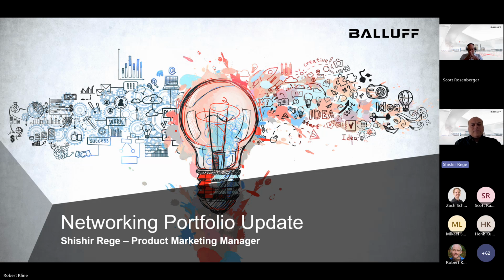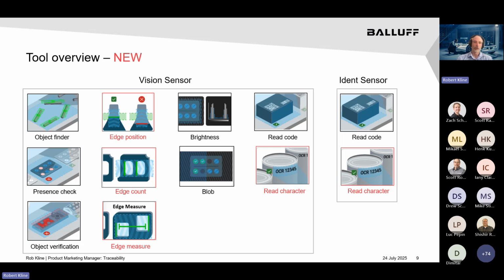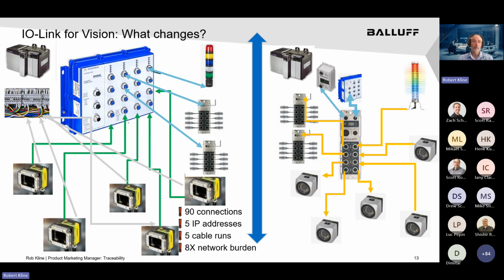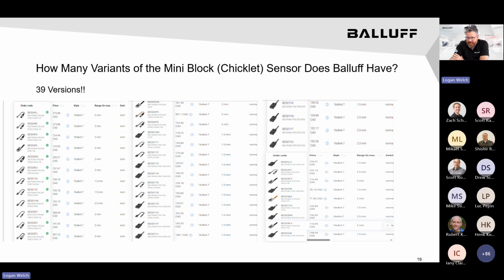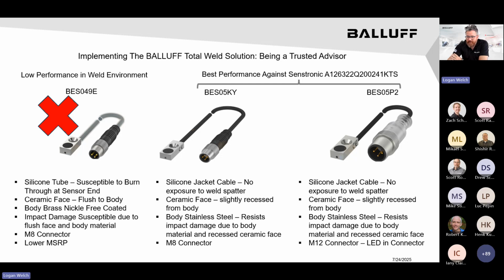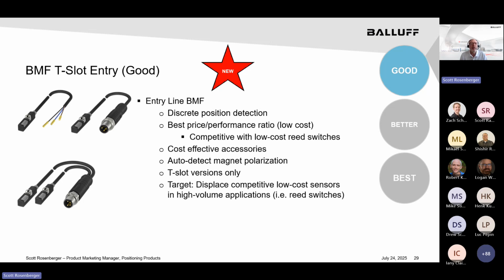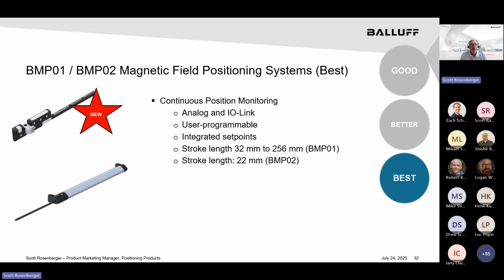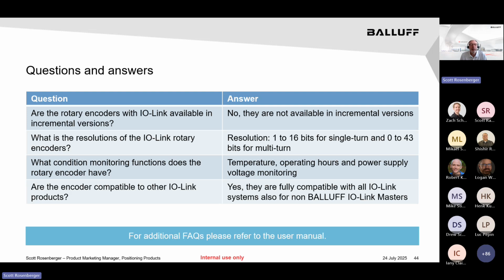Balluff Channel Pulse, Quarter 3 2025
Whether you missed it live or want to see it again, click the button below to watch the recording of last month’s Channel Pulse webinar from Balluff. This quarterly event covers updates on new products, processes, and Balluff company news.

What we talked about during the webinar:

New Balluff products
  • VisionSensor OCR tool
  • Networking auto-detect feature and modbus
  • Rotary encoders with IO-Link interface
  • Entry line photoelectric sensor
  • Mini block inductive sensor

Product updates
  • RFID tags
  • Magnetic field position sensors

▬▬▬ About Balluff ▬▬▬
Balluff is a dedicated partner for industrial automation with more than 60 years of experience in sensor technology. The mid-size, 4th-generation family-owned company is headquartered in Neuhausen auf den Fildern and offers its customers comprehensive sensor and system solutions from a single source. With nearly 3,900 employees, seven production sites, more than 30 sales offices and representations worldwide, Balluff is active in 61 countries. As a result, the company can guarantee fast delivery times worldwide to its customers and high-quality on-site consulting and services.